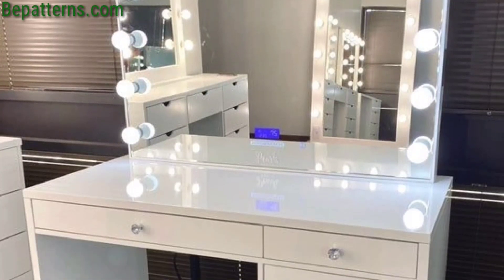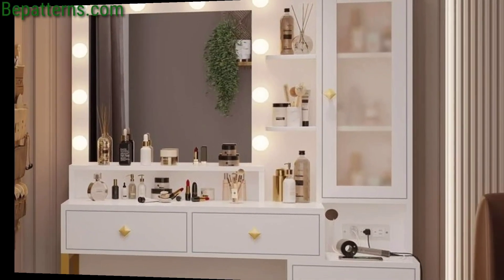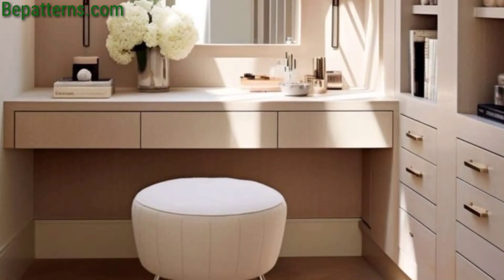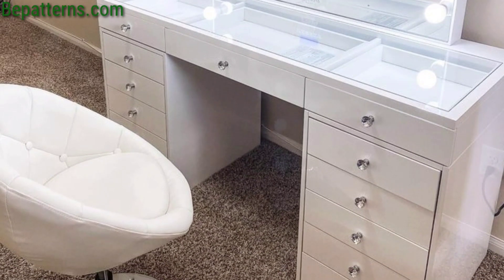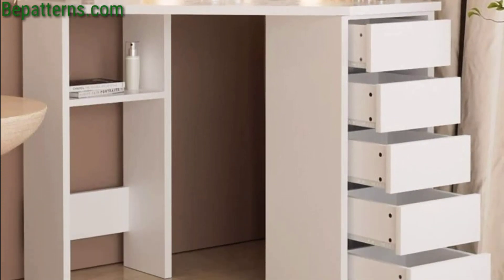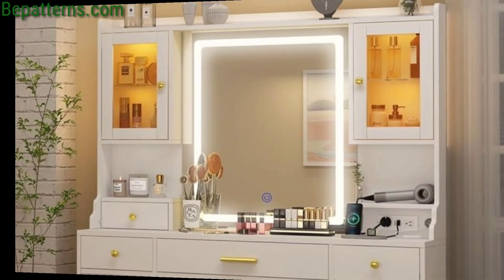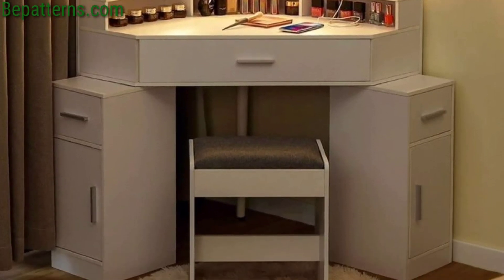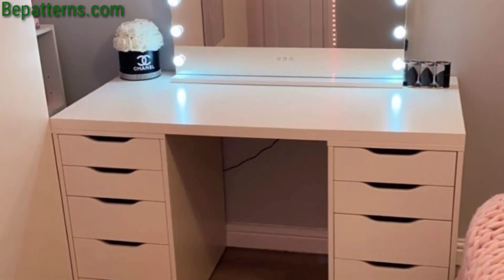MOST BRILLIANT MAKEUP VANITY DESIGN IDEAS - DISEÑO DE TOCADOR DE MAQUILLAJE